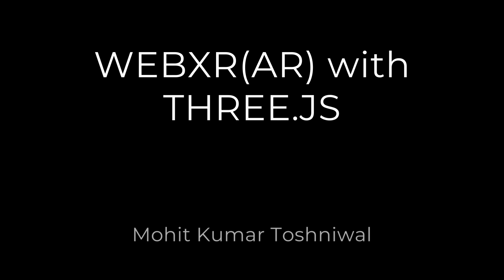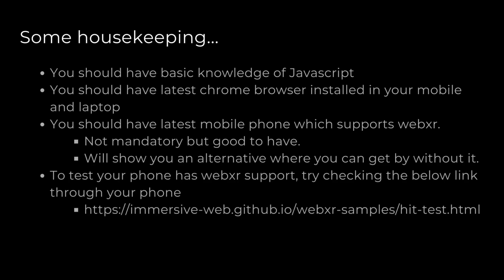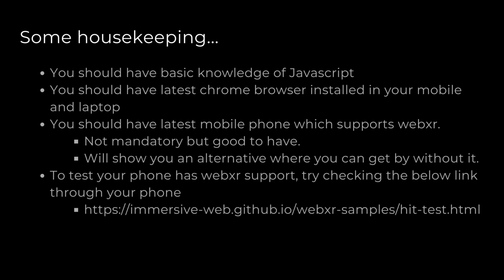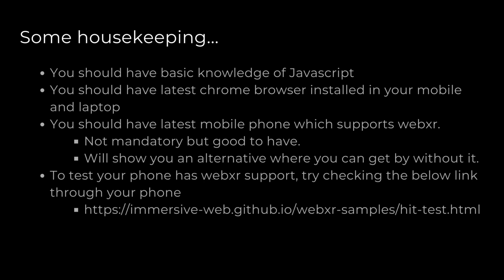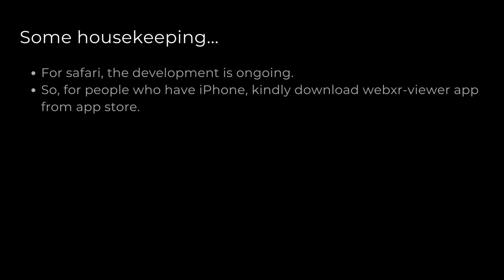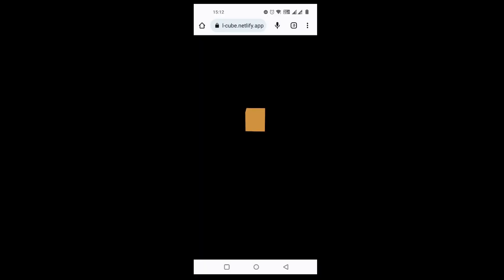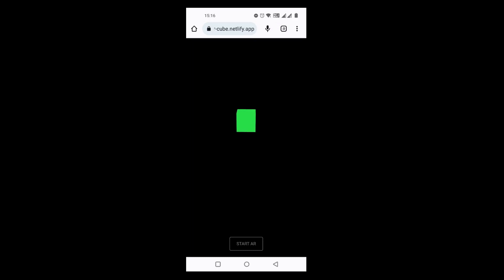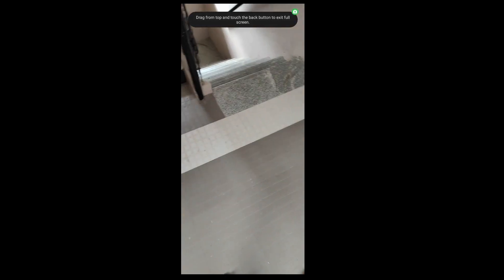WebXR API & Three.js | Playlist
This will be an introductory video to the whole playlist where we will be exploring WebXR API and Three.js together.